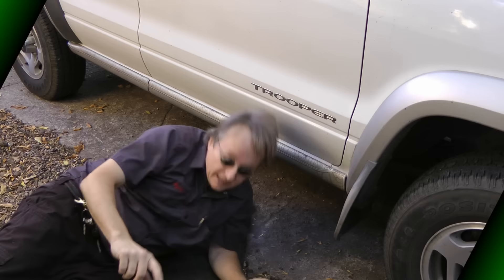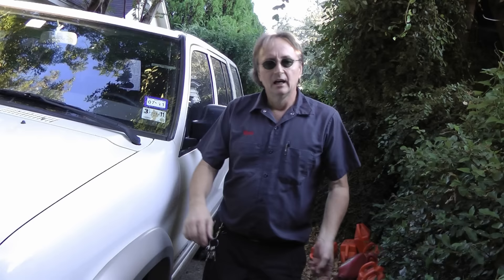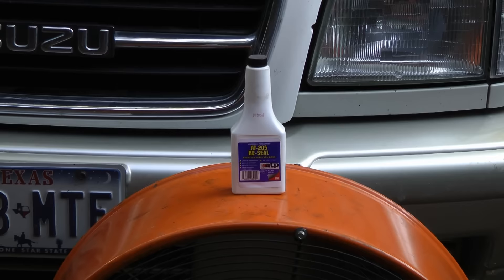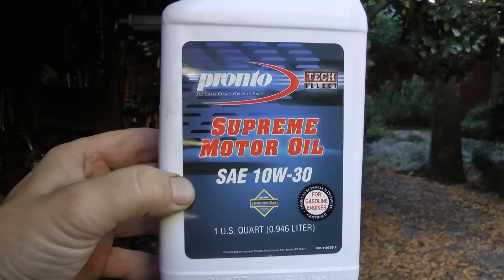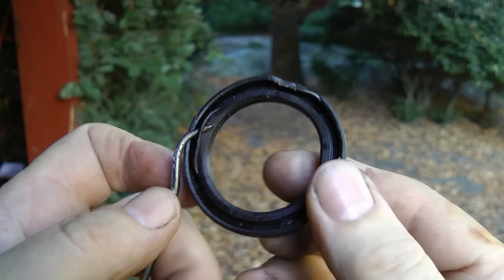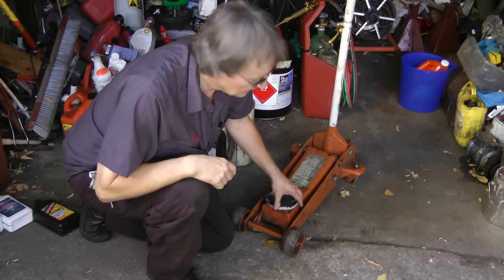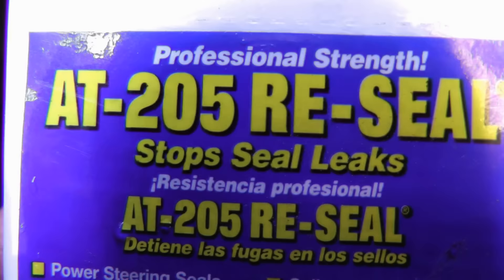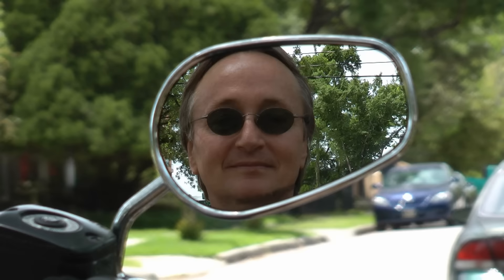How to Fix a Oil Seal Leak in Your Car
Oil seal leak. How to fix a oil seal leak in your car DIY with Scotty Kilmer. How you can quickly fix leaking oil seals by using a little bottle of sealer. Fixing an leaking oil seal in your car is easier than you might think. DIY car repair with Scotty Kilmer, an auto mechanic for the last 42 years.

⬇️Scotty’s Top DIY Tools:
1. Bluetooth Scan Tool
2. Cheap Scan Tool
3. Professional Socket Set
4. Wrench Set
5. No Charging Required Car Jump Starter
6. Battery Pack Car Jump Starter

⬇️Things used in this video:
1. AT-205 Re-Seal
2. Disposable Gloves
3. Steel Jack
4. Funnel
5. Common Sense
6. Full HD Camera
7. My computer for editing / uploading
8. Video editing software
9. Thumbnail software